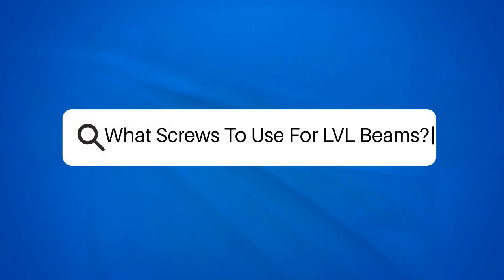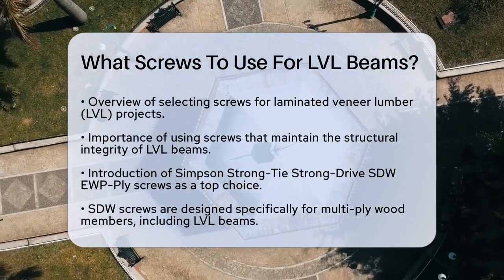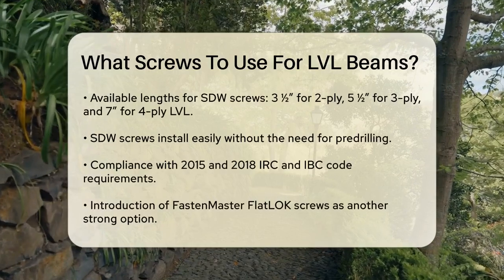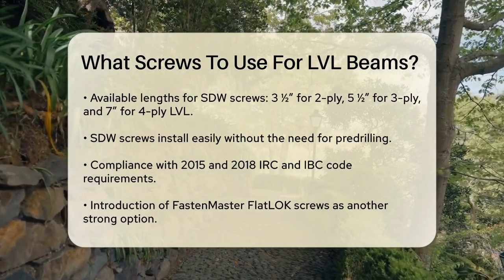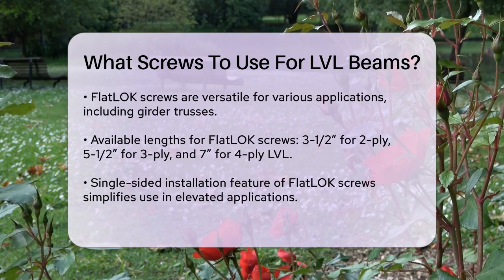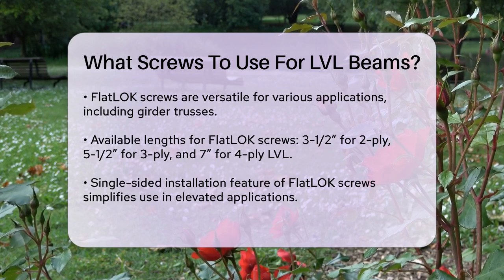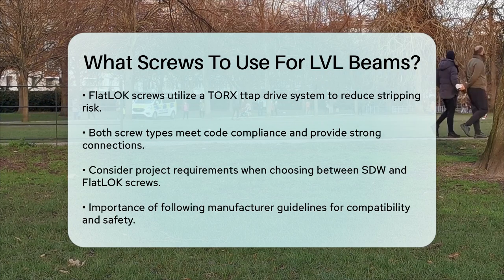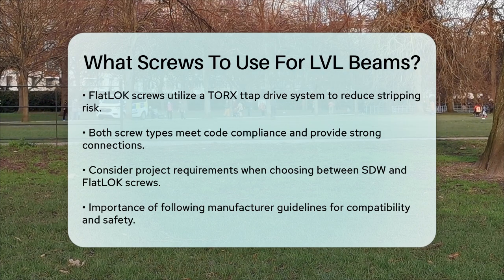What Screws To Use For LVL Beams? - Next LVL Programming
What Screws To Use For LVL Beams? When working with laminated veneer lumber (LVL) beams, selecting the right screws is essential for ensuring strength and safety in your construction projects. In this informative video, we will discuss the best screw options available for LVL beams. You’ll learn about two popular choices: the Simpson Strong-Tie Strong-Drive SDW EWP-Ply screws and the FastenMaster FlatLOK screws. We will cover the specifications, features, and installation tips for each type of screw, helping you make an informed decision based on your project requirements.

Understanding the unique characteristics of these screws will enable you to achieve a reliable connection for your LVL beams. We’ll also highlight the importance of adhering to manufacturer guidelines and code compliance to ensure the structural integrity of your work. Whether you're a seasoned builder or a DIY enthusiast, this video will provide you with essential knowledge to enhance your projects.

Join us as we break down the details and give you the tools you need for successful LVL beam installation.